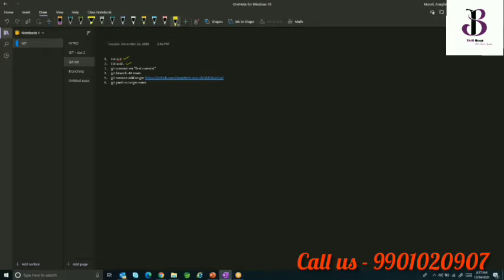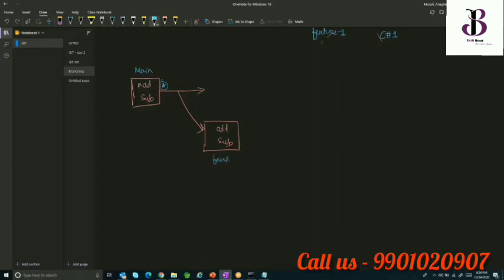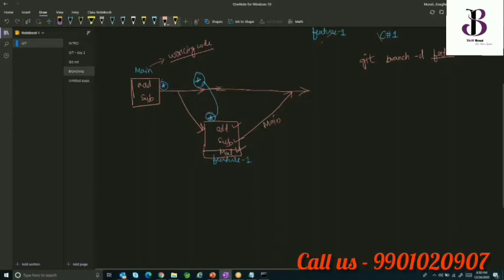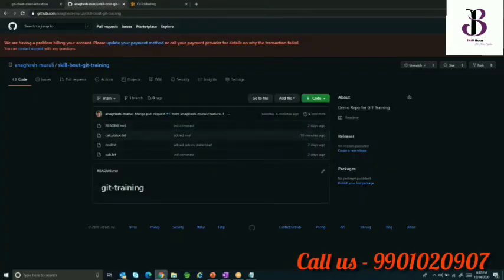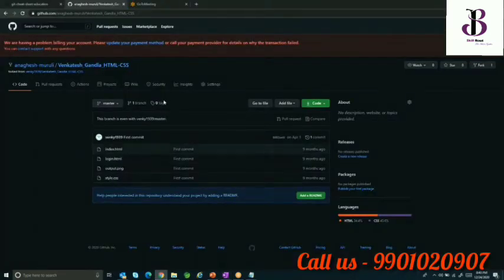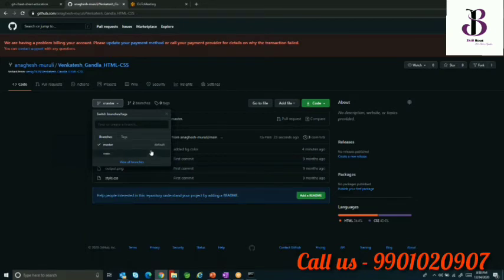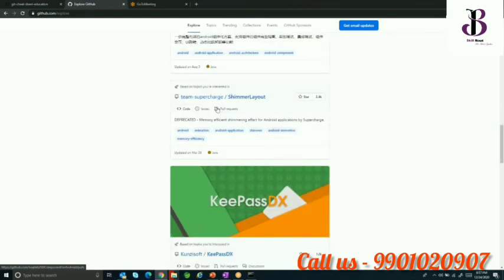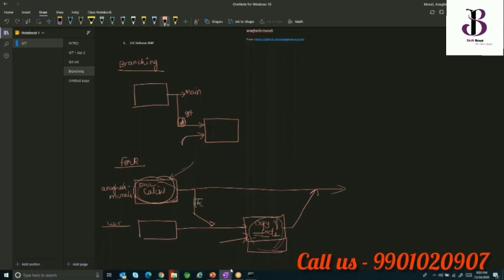Git and GitHub day 4| Branching, Pull request, Fork, Merge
SkillBout
Technical channel